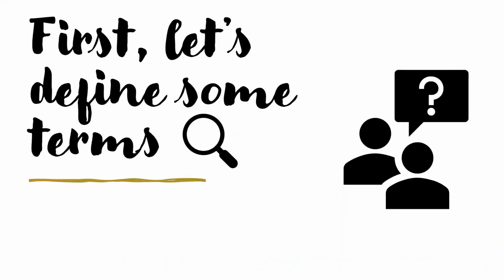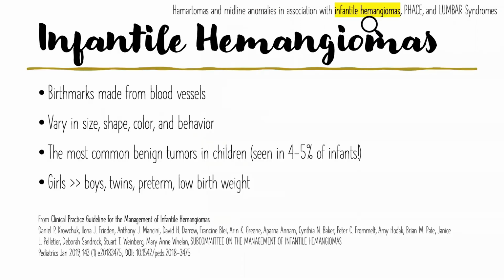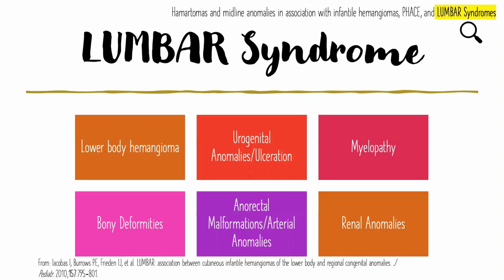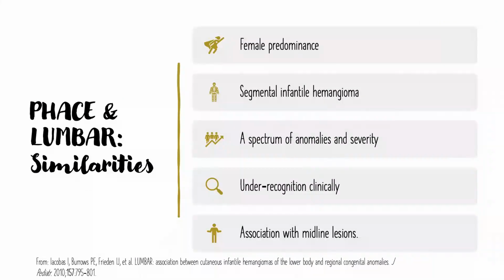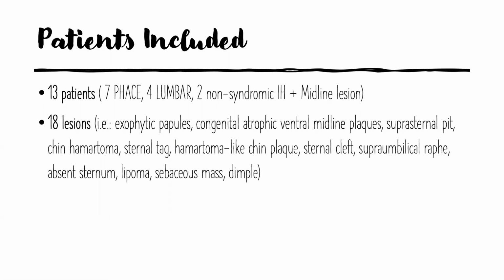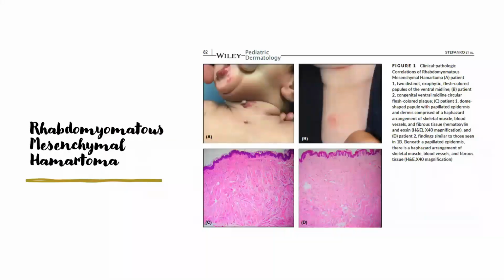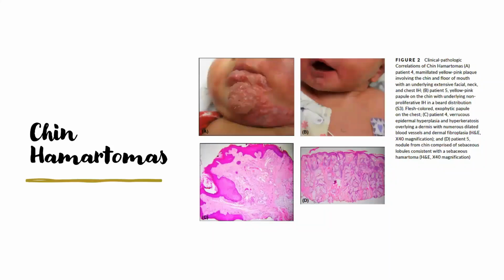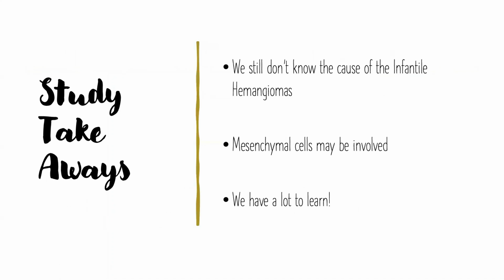Publication Presentation: Hamartomas & Midline Anomalies in Association w/ Infantile Hemangiomas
Olivia Davies, MD discusses the findings of a recent publication – Hamartomas and midline anomalies in association with infantile hemangiomas, PHACE, and LUMBAR syndromes.